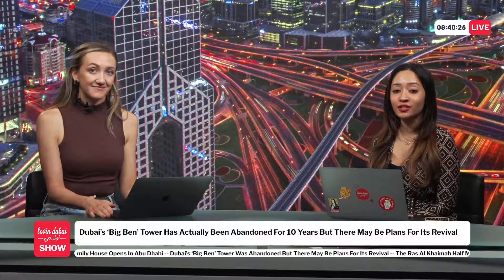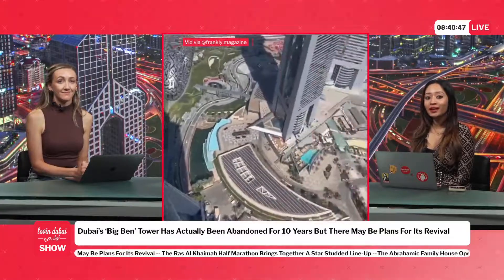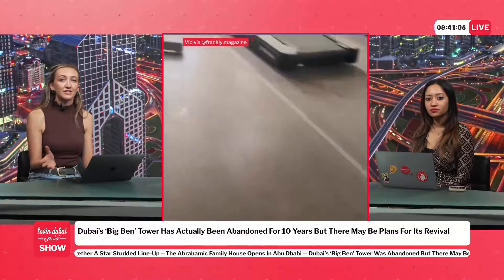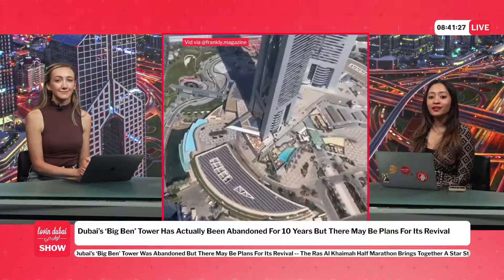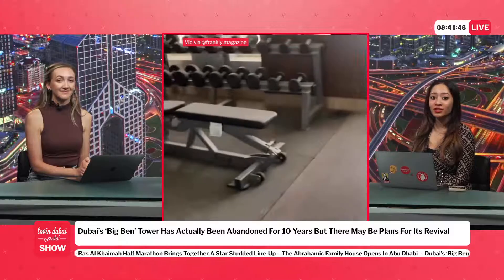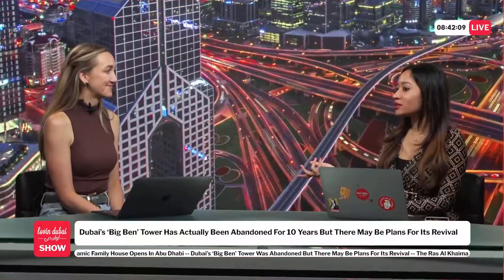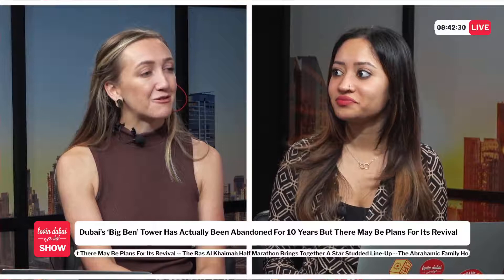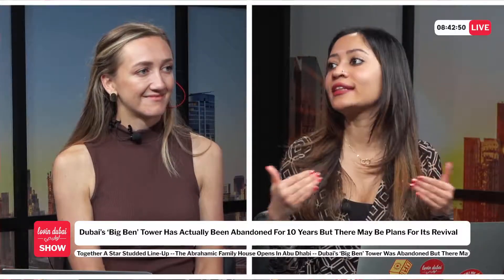Dubai’s ‘Big Ben’ Tower Has Actually Been Abandoned For 10 Years But There May Be Plans For Its Revi